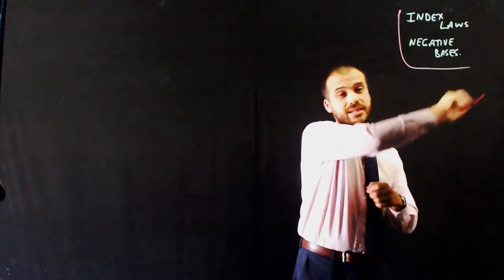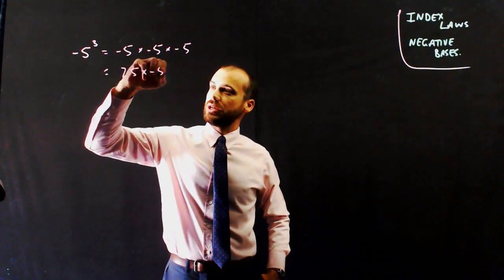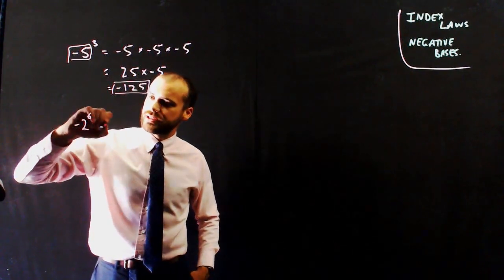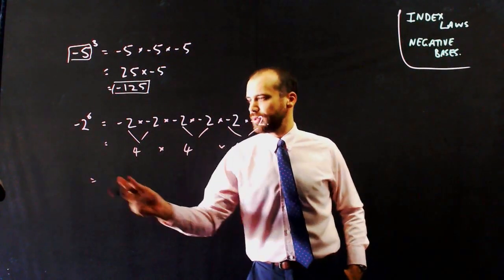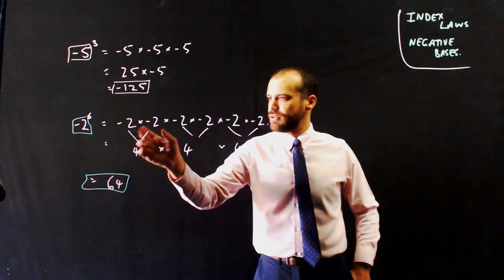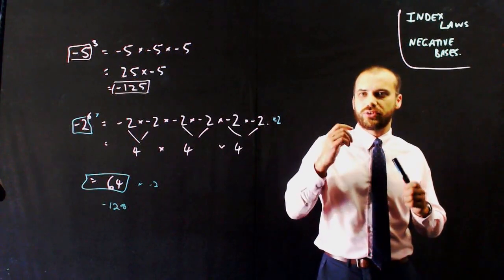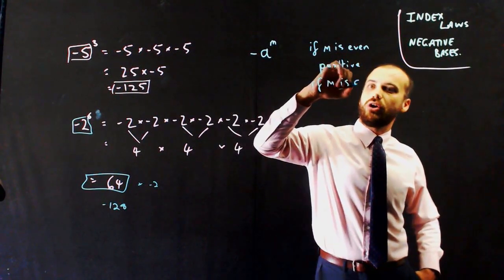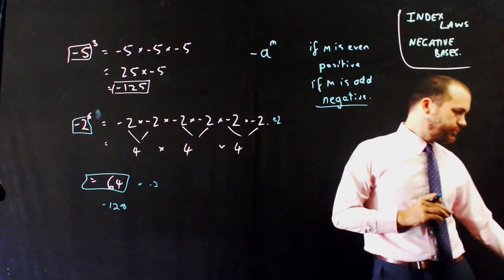Index Laws Negative bases